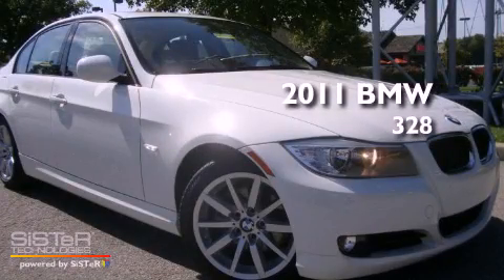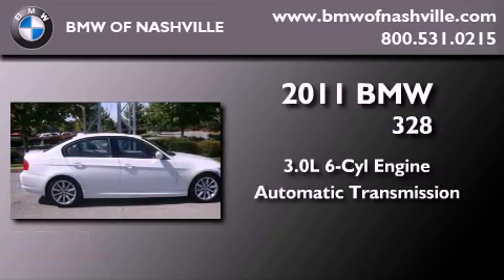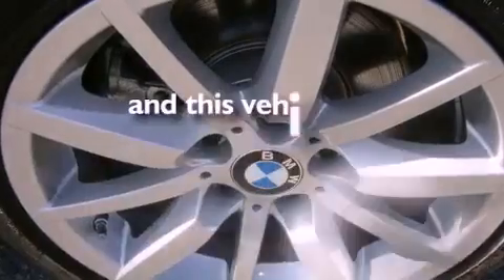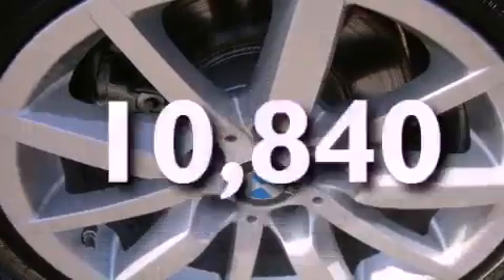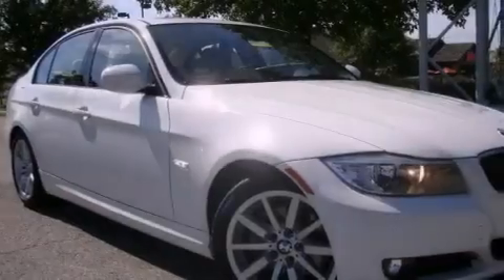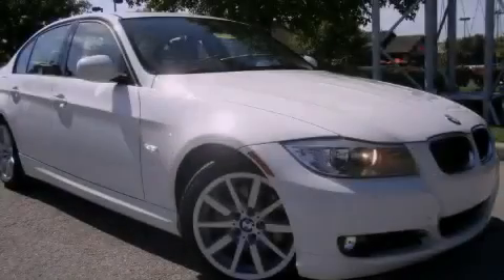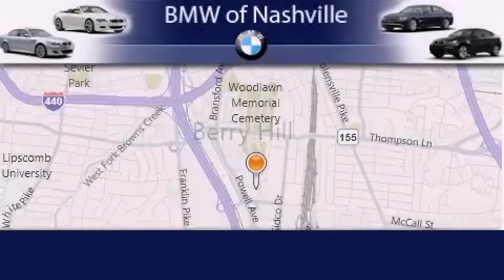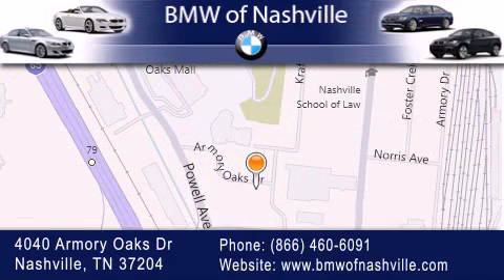2011 BMW 328i Nashville TN 37204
Year : 2011

 Make : BMW

 Model : 328i

 Engine : 3.0L I-6 cyl

 Trans . : Automatic

 Exterior : White

 Miles : 10,840

 Interior : Beige

 4040 Armory Oaks Drive

 Used 2011 BMW 328i Nashville TN